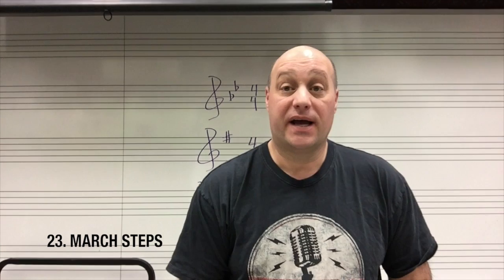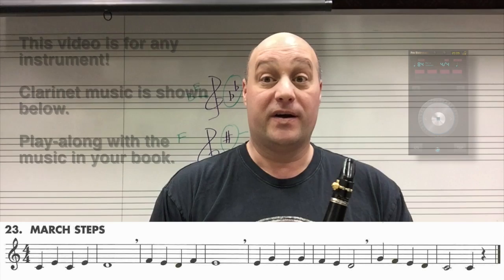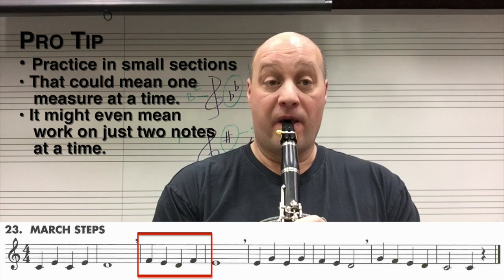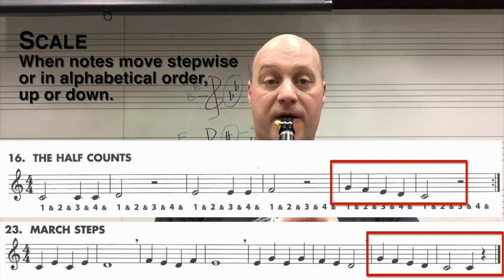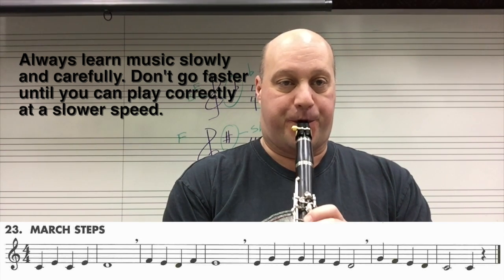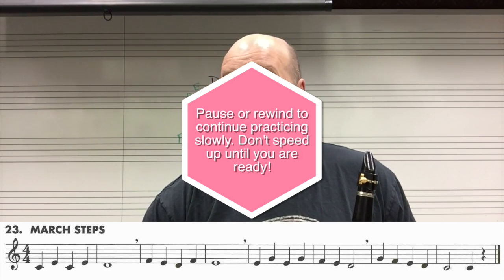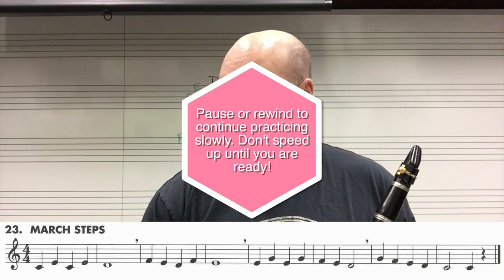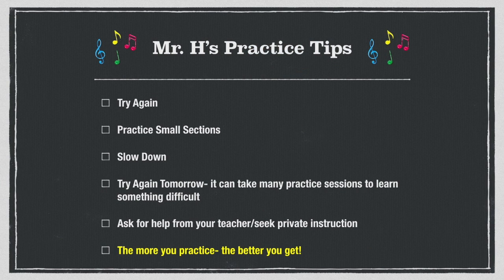23. March Steps Quickstart Tutorial: Essential Elements Book 1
This video will help you play Line 23, March Steps, on any instrument.